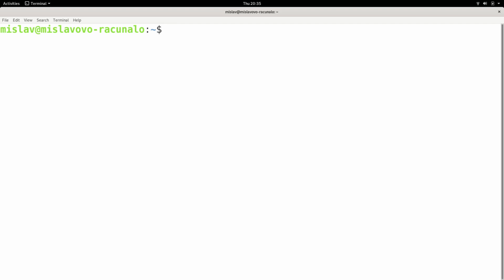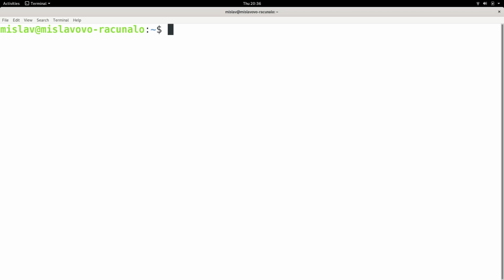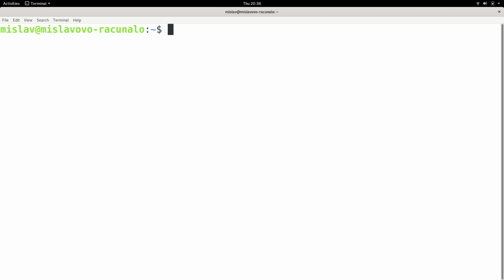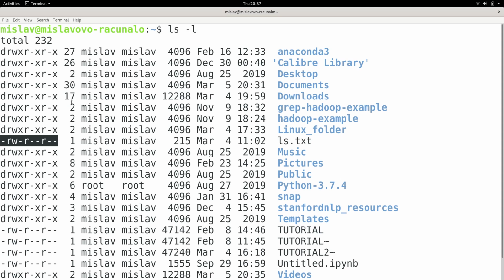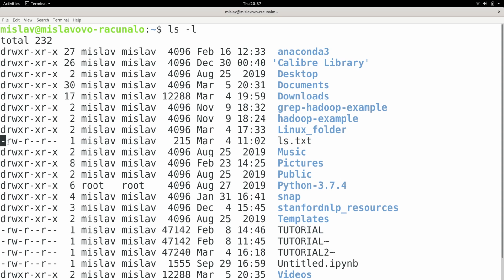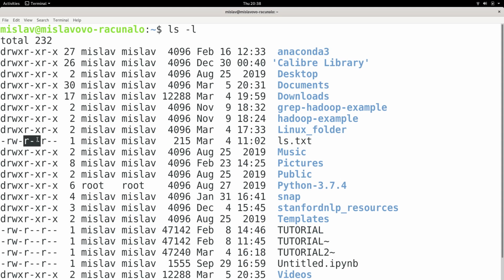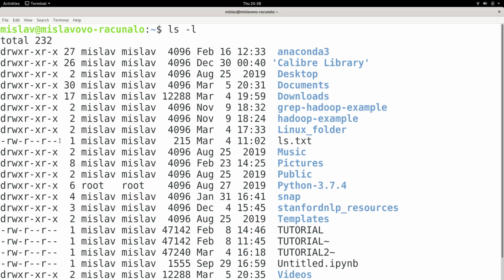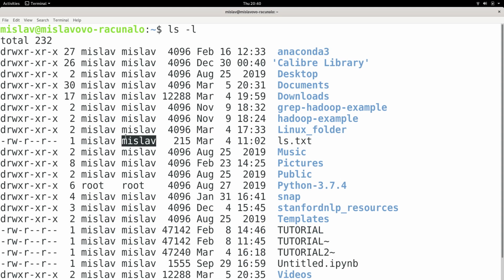Linux Tutorial Series - 115 - File modes and permissions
References:

Ward, B. (2014). How Linux Works: What Every Superuser Should Know (2nd ed.). No Starch Press. Pages 10; 33-34